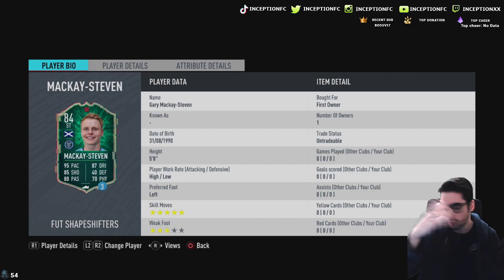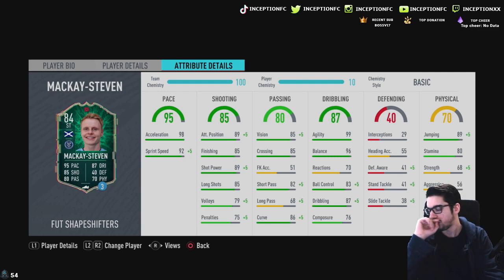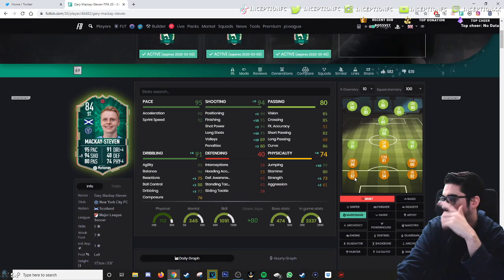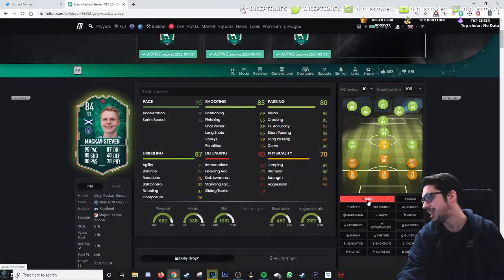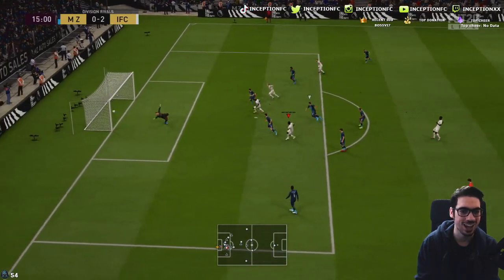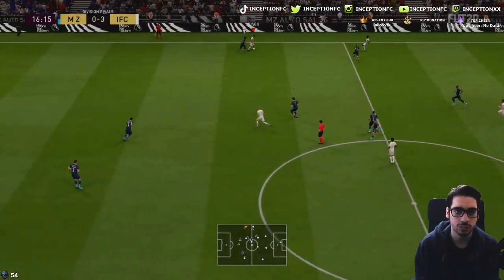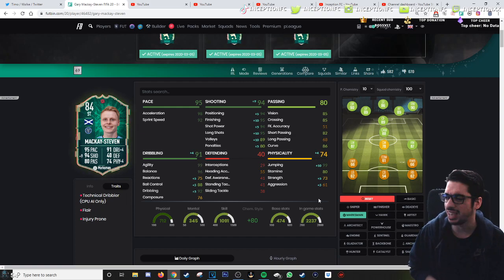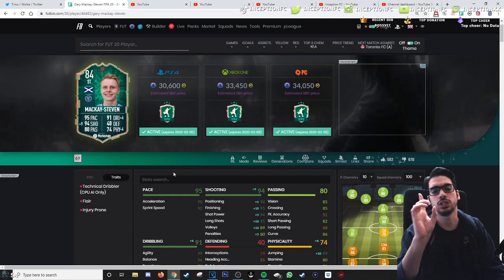84 SHAPESHIFTERS MACKAY-STEVEN PLAYER REVIEW! - IS HE WORTH UNLOCKING? - FIFA 20 ULTIMATE TEAM